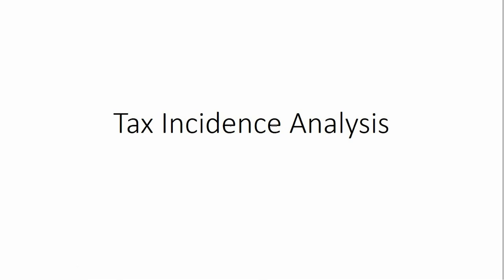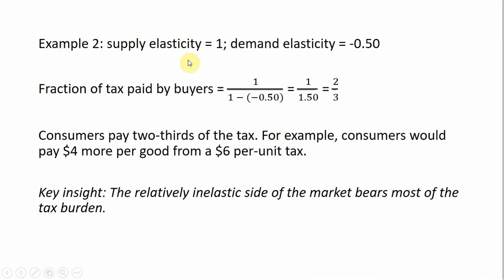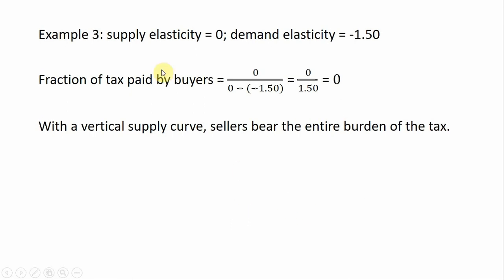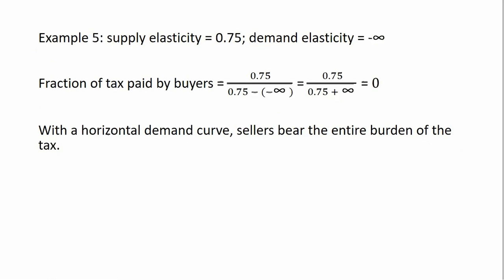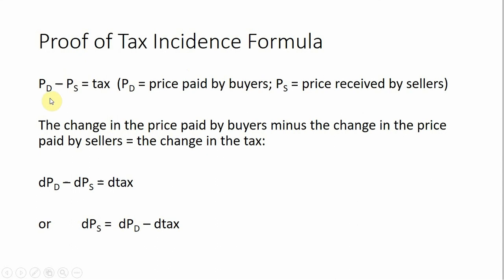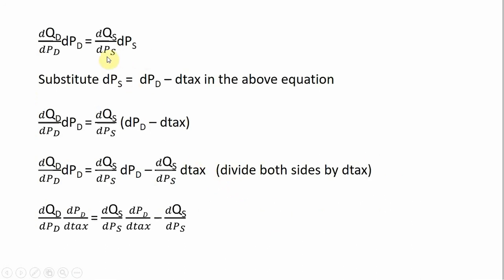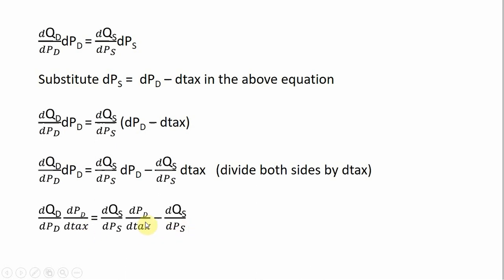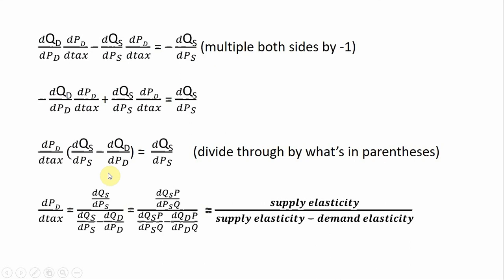Tax Incidence Using Price Elasticities of Demand and Supply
This video examines how the tax burden is split between buyers and sellers using elasticities of supply and demand. The derivation of the tax incidence formula is derived, too.